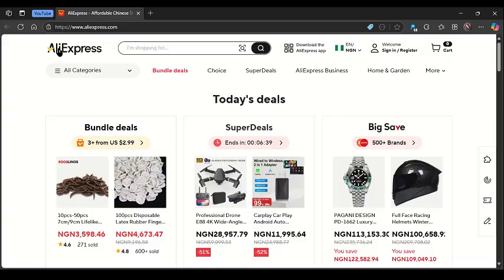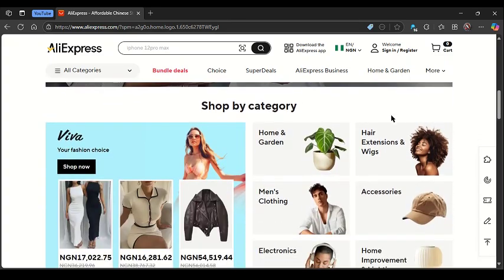How To CORRECTLY Find Invoice On Aliexpress (BEST METHOD)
In This Video, you will learn about How To CORRECTLY Find Invoice On Aliexpress (BEST METHOD)